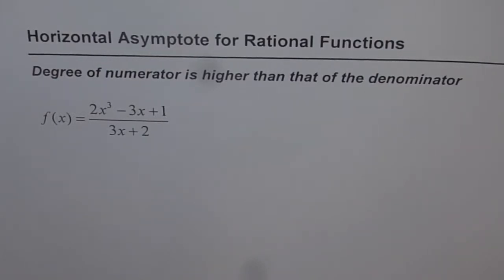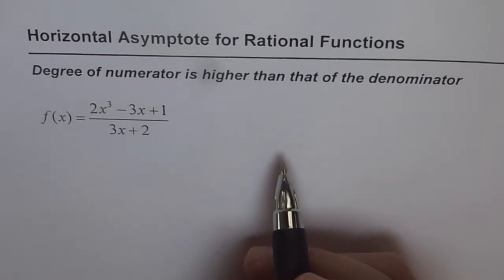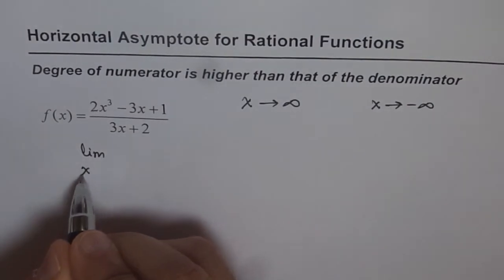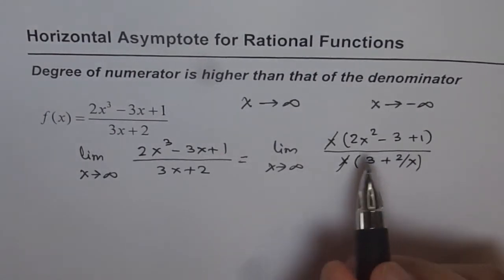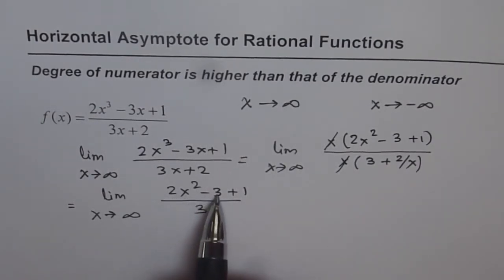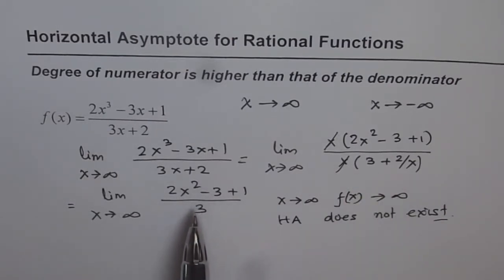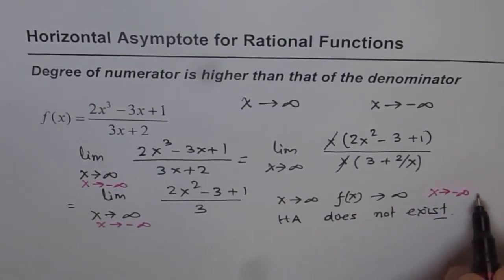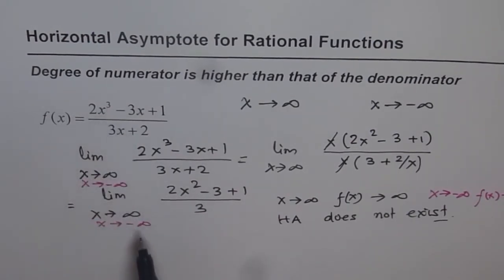3 Horizontal Asymptote for Rational Function May Not Exist